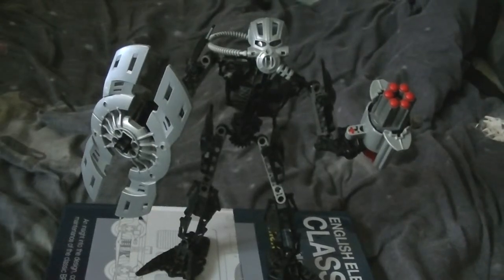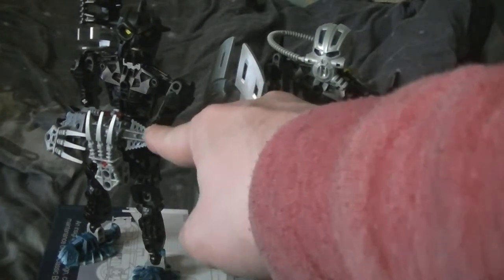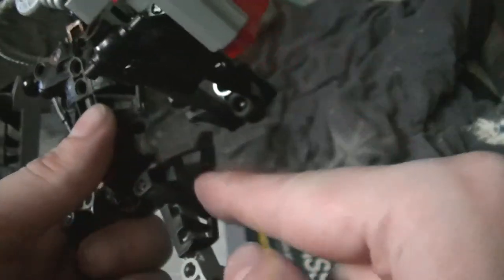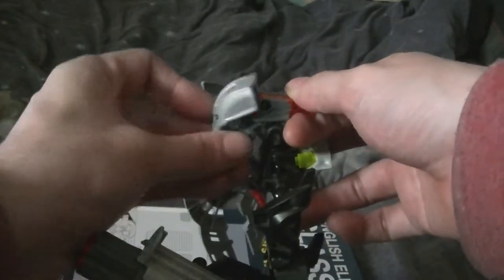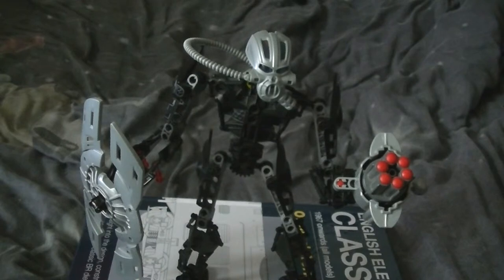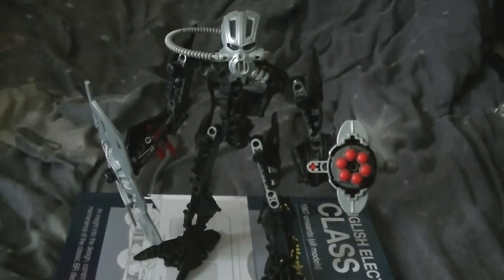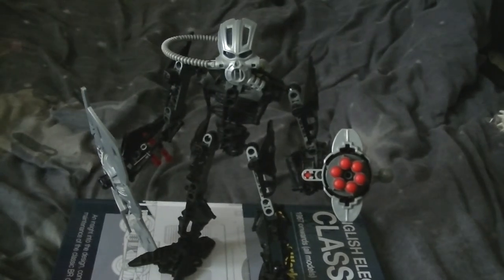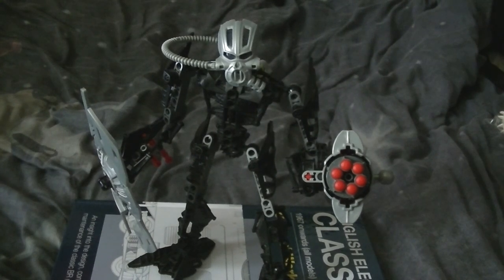Bionicle 8913 Toa Mahri Nuparo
Another toa mahri set i never had back in the day wish i did now i have them.